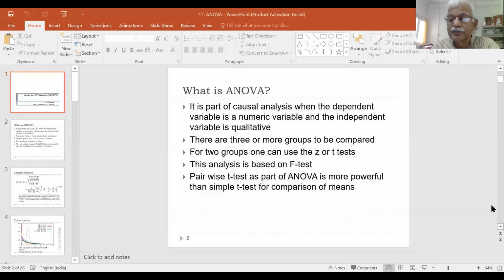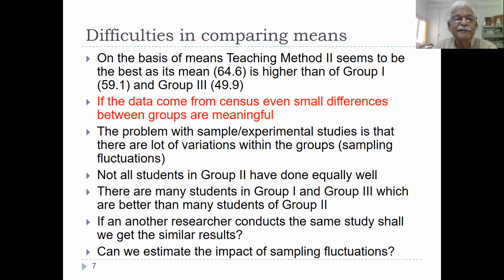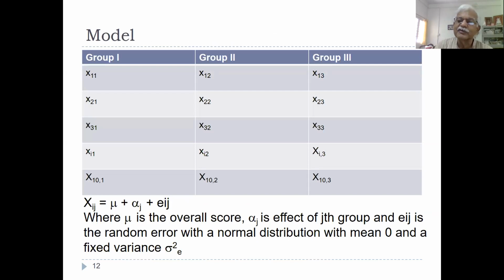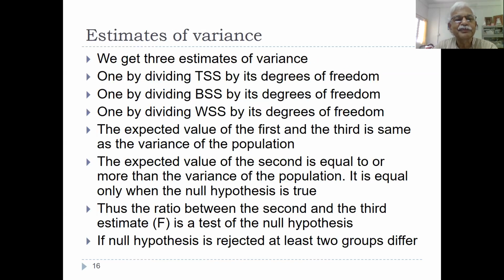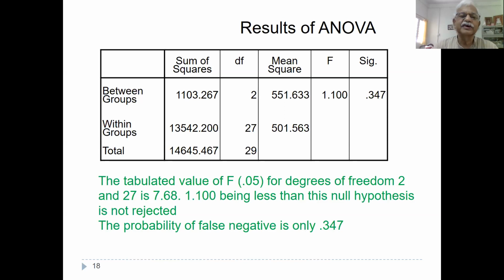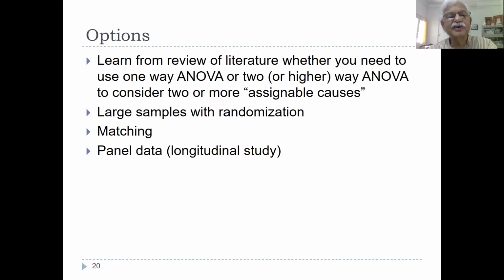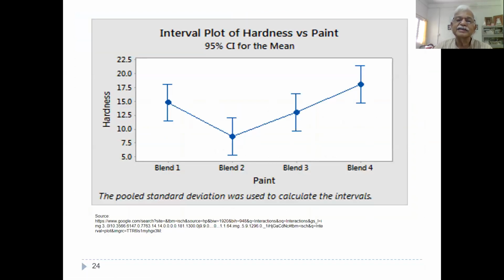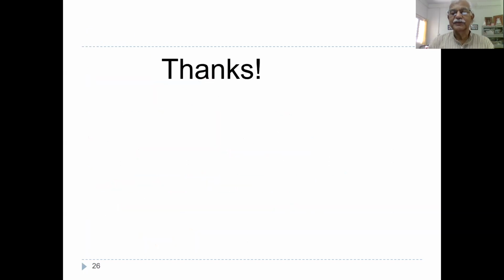Analysis of Variance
Simple Analysis of Variance by Prof A. K. Sharma, IIT Kanpur